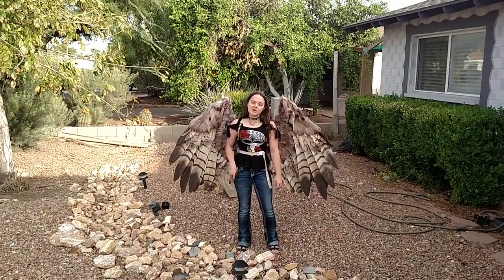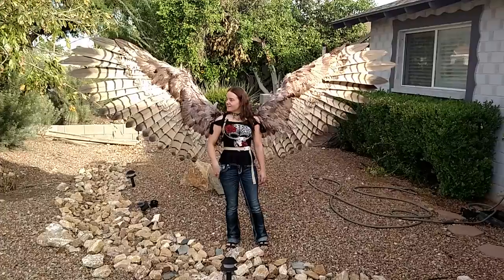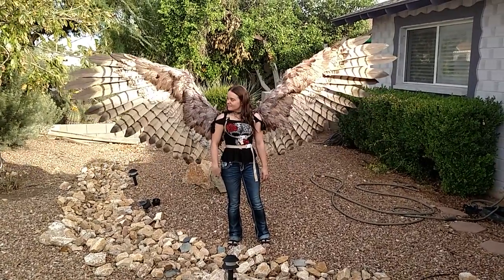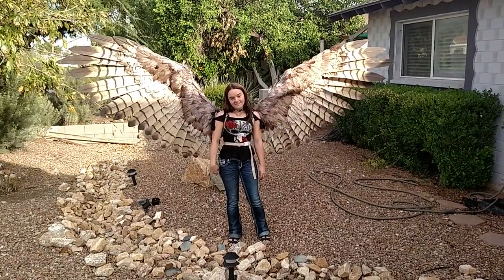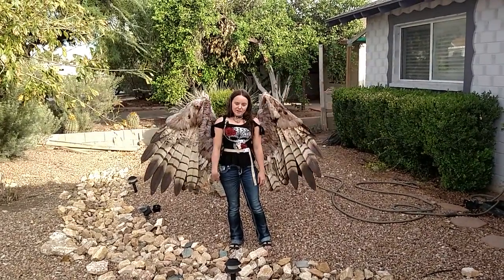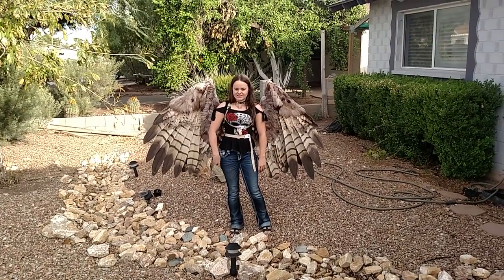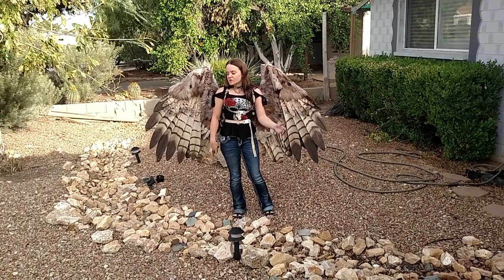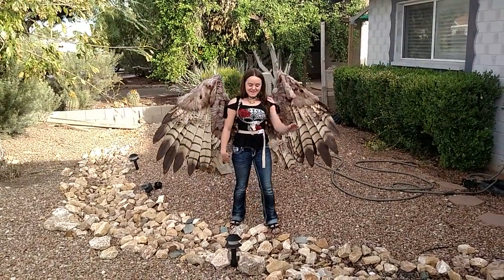The Crooked Feather pneumatic articulating wings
Pneumatic wings!  Tutorial to come.  Happy Halloween everyone!

That being said, we intend our instructions to go toward personal sets ONLY, and do NOT support individuals taking our plans and instructions and setting up their own competing businesses - NO EXCEPTIONS! We don’t care if you are halfway across the world or across the street, if you are using our intellectual property for monetary gain it is NOT OK. Please respect our intellectual property and the years of hard work we have put into making this company by not stealing our designs, instructions, wording from our website, etc. If you find someone who appears to be setting up a business based directly off of our instructions and plans, feel free to contact us so that we can look into it. Thank you for your understanding and respect!

That said if you use our instructions to help make your own design come to life we are more than happy to let you do it. Please be sure that you have your own style and look, your own programming, your own framework dimensions, etc. Feel free to give this art a try using our tutorials, but please create your own art from if you decide to sell.